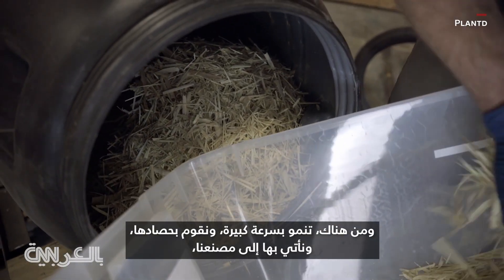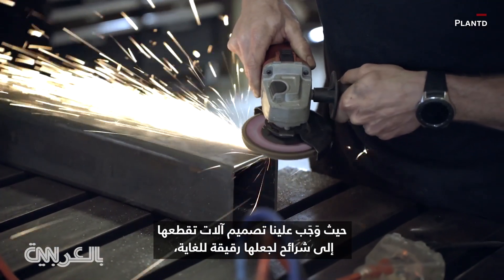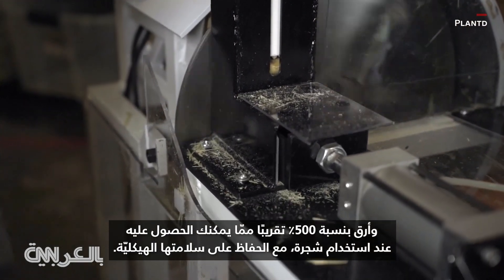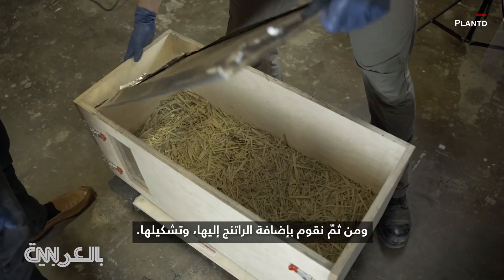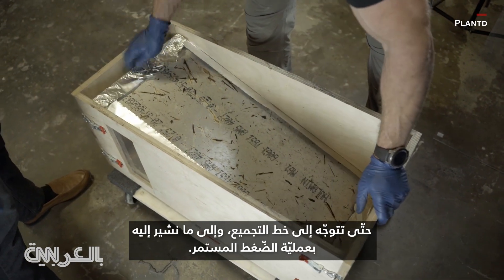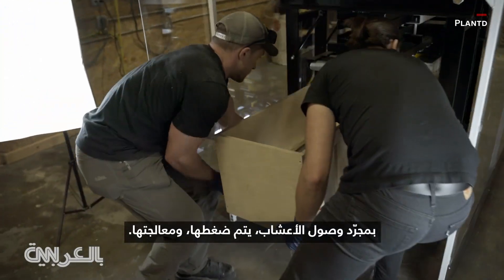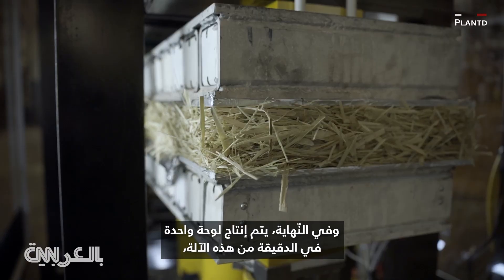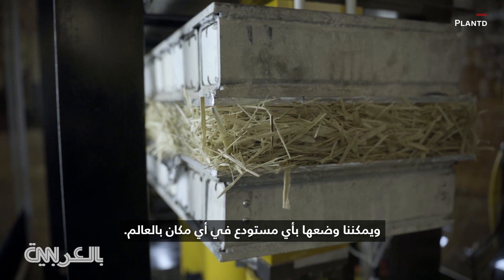شركة في أمريكا تستخدم الأعشاب لبناء المنازل بدلًا من الخشب.. كيف؟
عندما نفكّر بتشييد المنازل، يُعد الخشب من أولى مواد البناء الضروريّة التي تخطر في أذهاننا. ولكن في ظل تحديّات تغيّر المناخ، والرغبة في الحد من قطع الغابات والأشجار، ابتكرت شركة "Plantd" في أمريكا مادة بناء فريدة من نوعها مصنوعة من الأعشاب. ولكن هل يمكنها استبدال الأخشاب حقًا؟